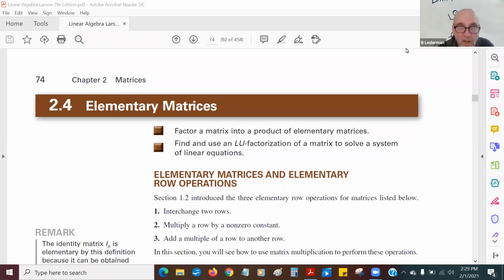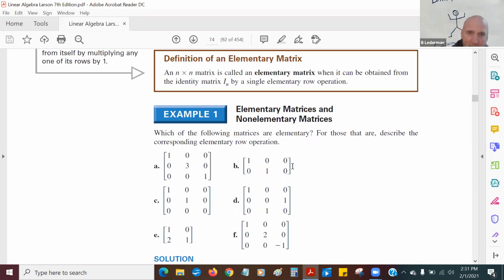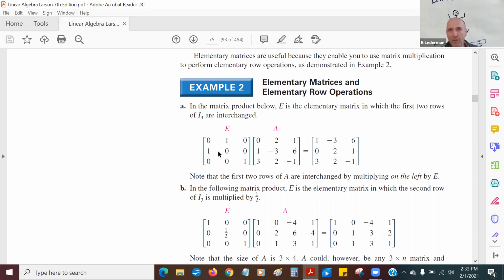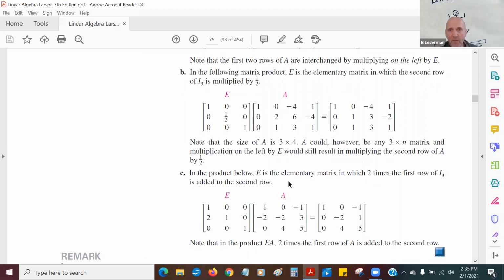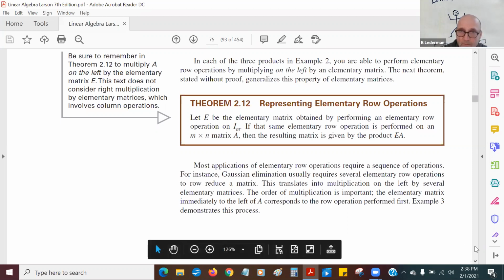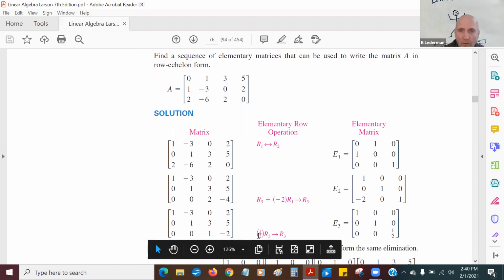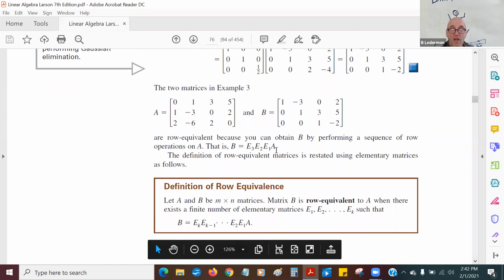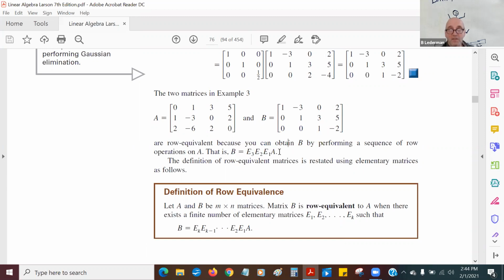2.4 Elementary Matrix pt1